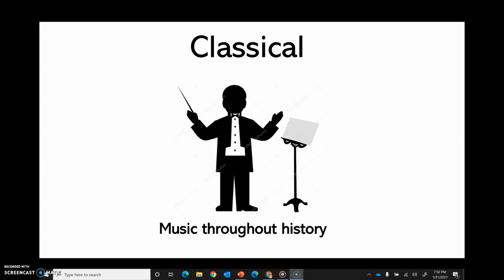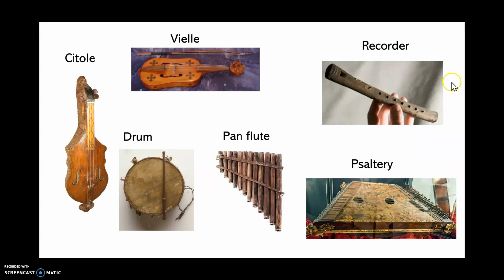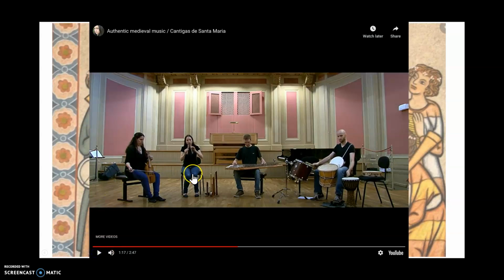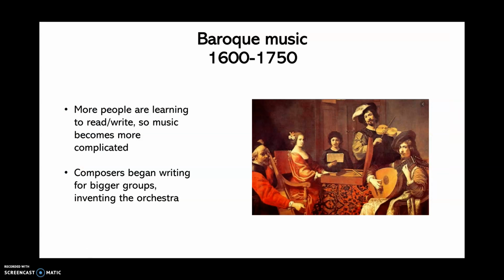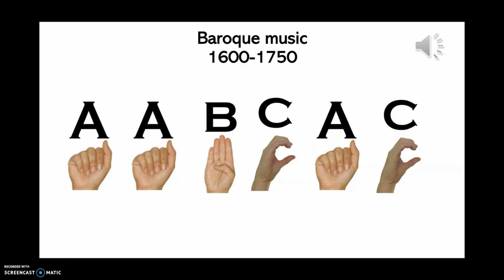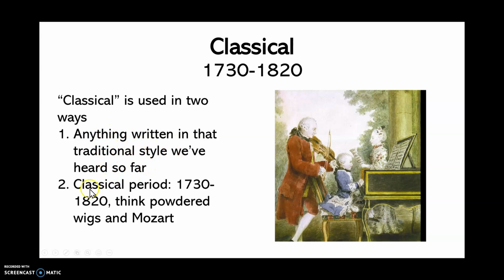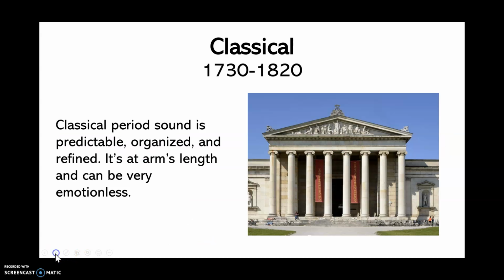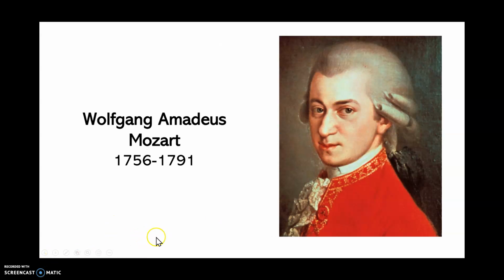Classical History Part 1